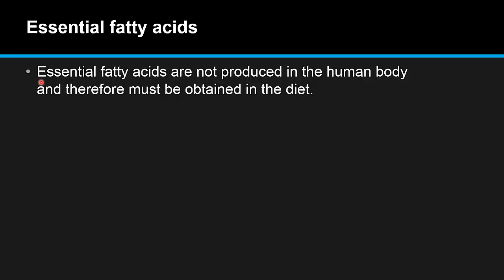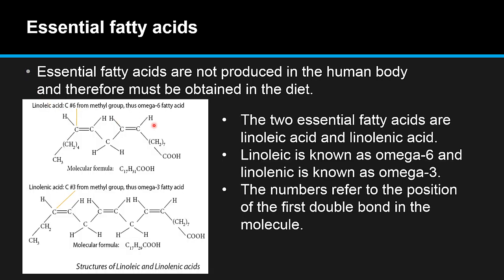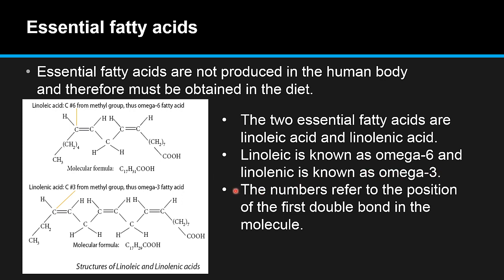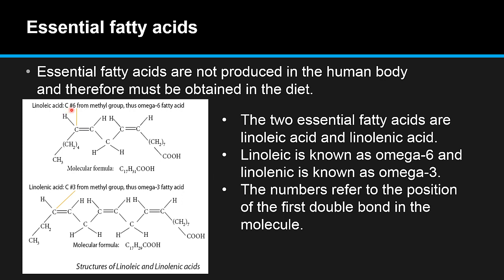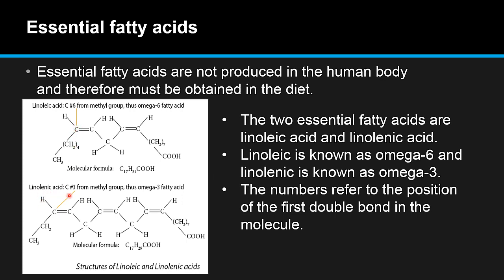B.4.4 Compare the structures of the two essential fatty acids.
B.4.4 Compare the structures of the two essential fatty acids linoleic (omega-6 fatty acid) and linolenic (omega-3 fatty acid) and state their importance.

Edited to add some important differences in structure:
Both have 18 carbon atoms
Linoleic has 2 carbon to carbon double bonds
Linolenic has 3 carbon to carbon double bonds